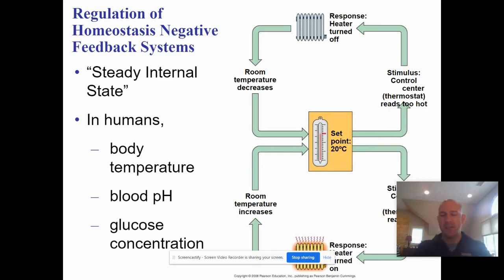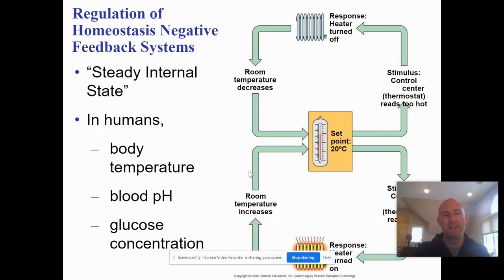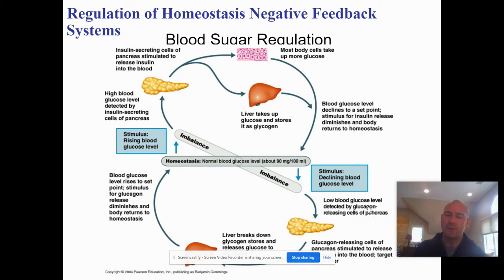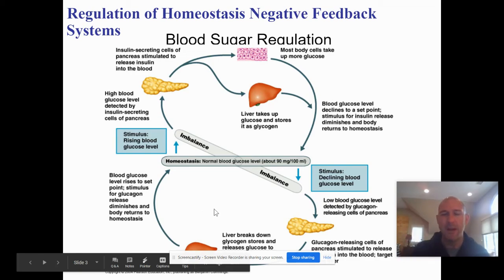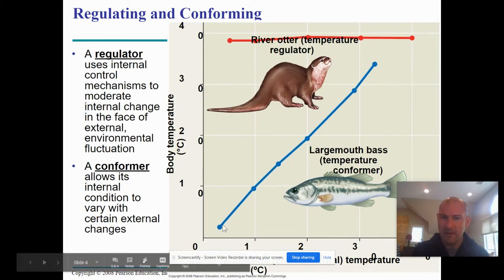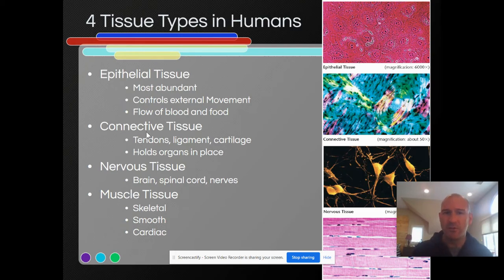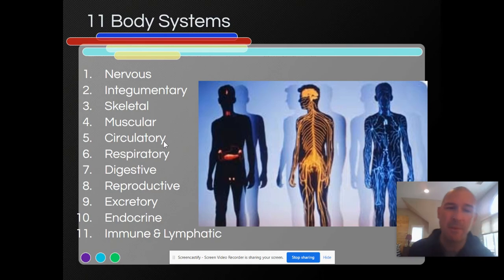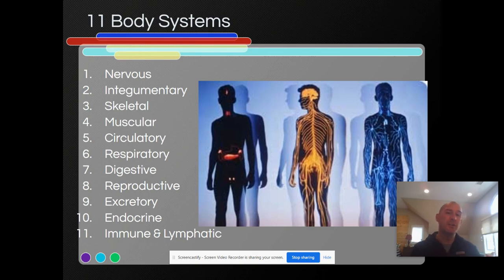30.1 Homeostasis and Organization of the Human Body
Homeostasis & Organization of the Human Body